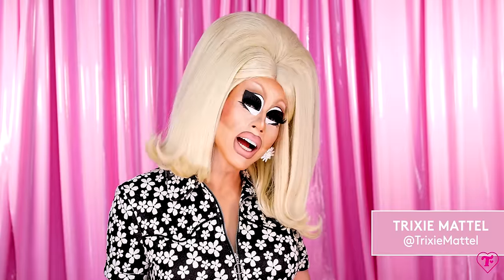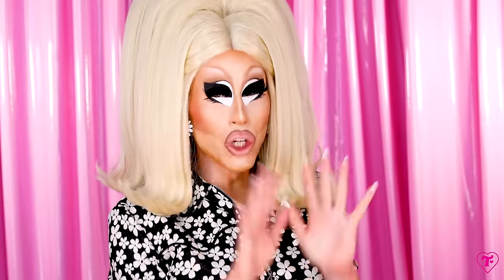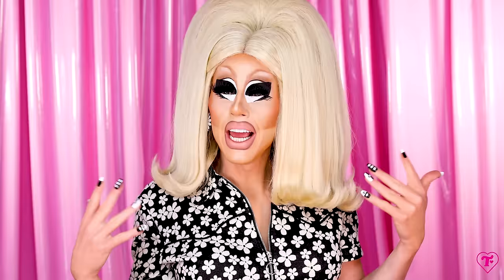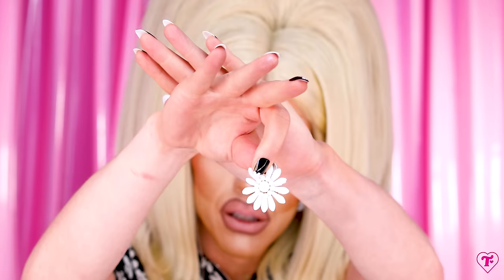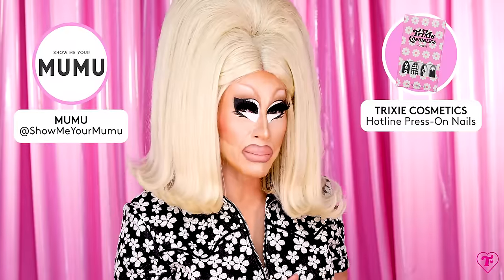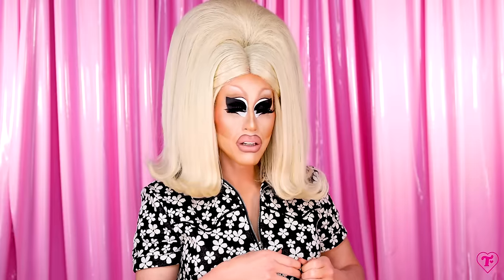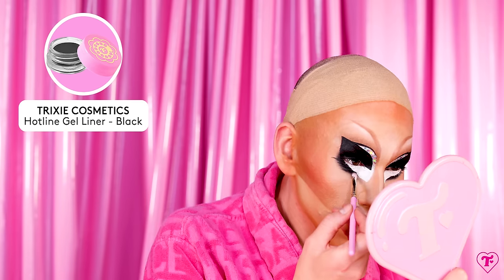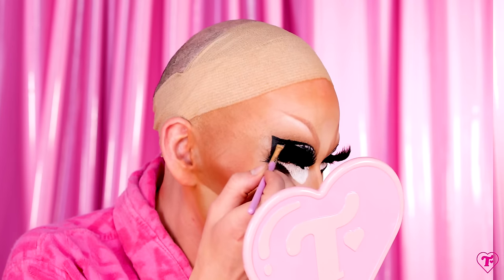Trixie's Day to Night Makeup Transformation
Trixie transforms a "subtle" daytime makeup into a vibrant nighttime ready-to-party look.

Executive Producer: Trixie Mattel
Producer: Brandon Lim
Editor: Nick Walker
Post Supervisor: Jess Stevens

About Trixie Mattel:
Your favorite world famous drag queen with a passion for makeup artistry, the absolute Legend, Icon, and Star Trixie Mattel! Ages 3 and Up, Accessories Sold Separately, Batteries Not Included